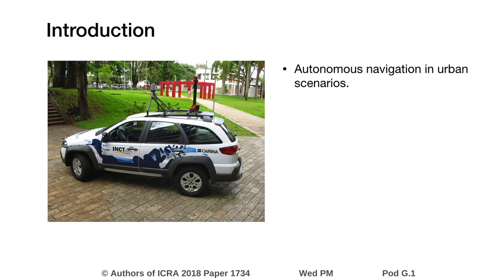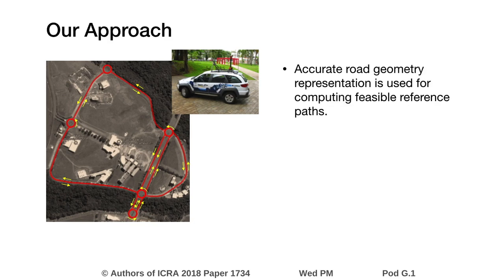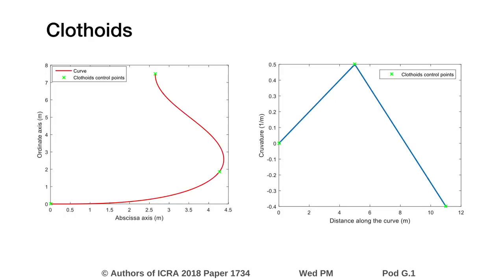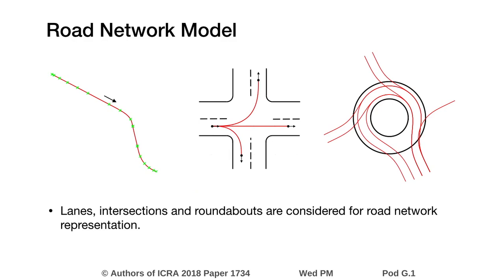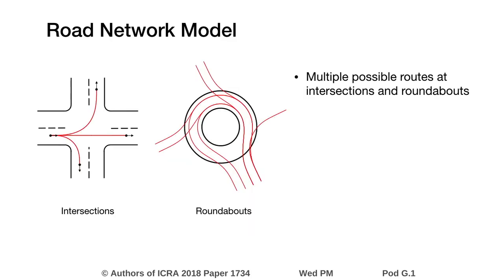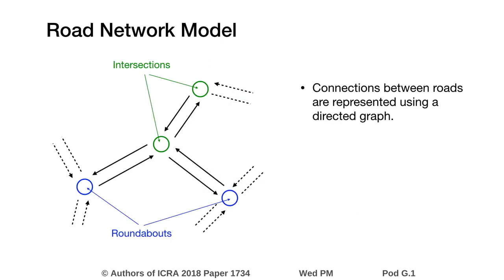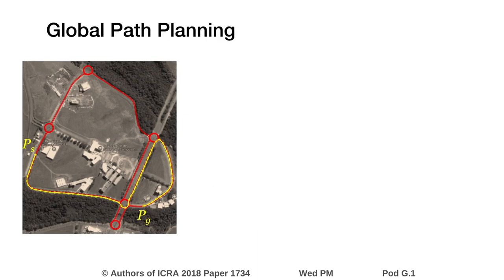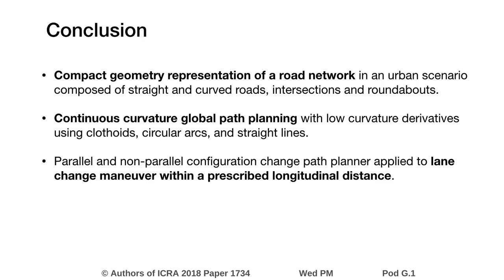Clothoid-Based Global Path Planning for Autonomous Vehicles in Urban Scenarios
Interactive Session Wed PM Pod G.1
Authors: Rodrigues da Silva, Junior Anderson; Grassi Junior, Valdir
Title: Clothoid-Based Global Path Planning for Autonomous Vehicles in Urban Scenarios

Abstract:
Intelligent vehicles require an efficient way to compute a feasible path that connects its current localization to a destination point. To achieve that, the knowledge about the road network, including its geometry, is important since connections between roads can be used in the path planning. This work consists on computing a feasible global path for autonomous vehicles with kinematic constraints. Piecewise linear continuous-curvature paths composed of clothoids, circular arcs, and straight lines are used for this purpose. Low curvature derivatives provide comfort to passengers. This approach provides a compact road network representation as only the parameters of the curves are stored. A real urban scenario with straight and curved roads, multiple lanes, intersections, and roundabouts is modeled and the proposed approach is validated. As a result of the proposed approaches, door-to-door global continuous-curvature paths are generated considering the shortest traveled distance.